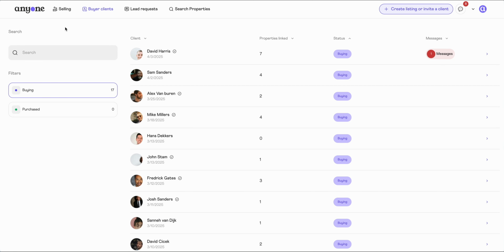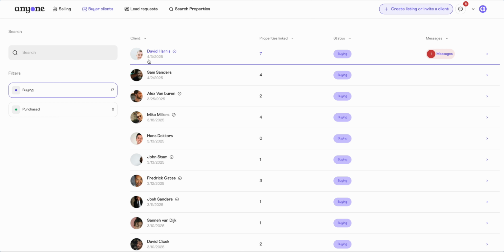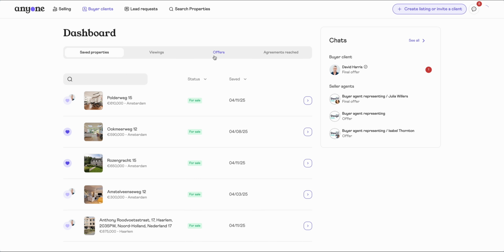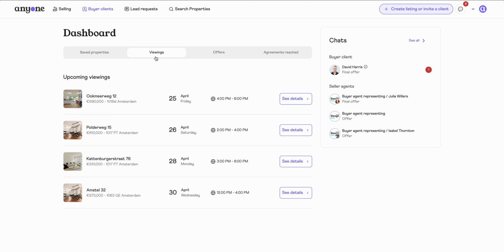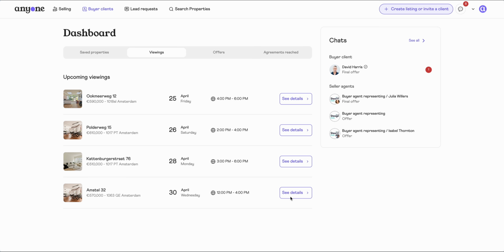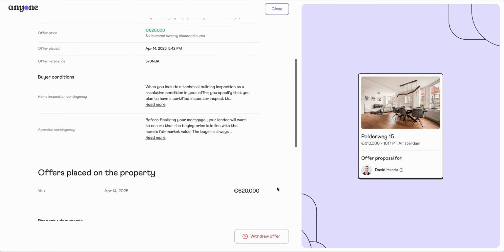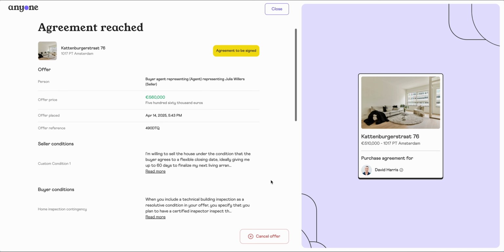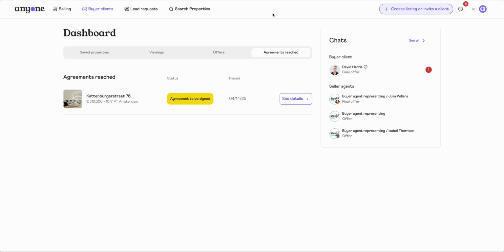The buying overview on Anyone.com explained for real estate agents